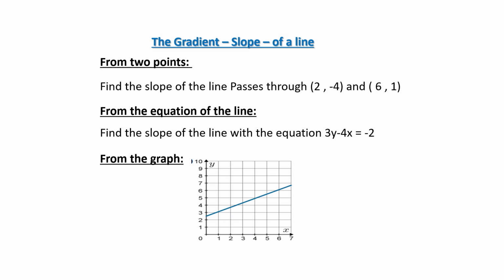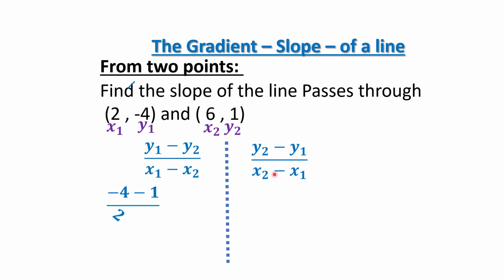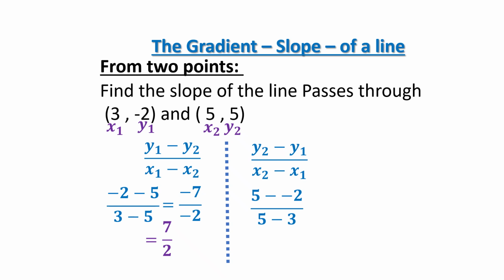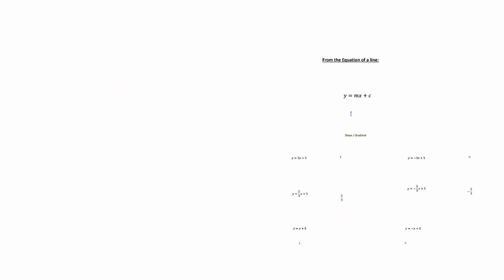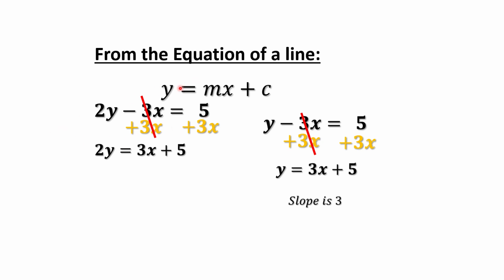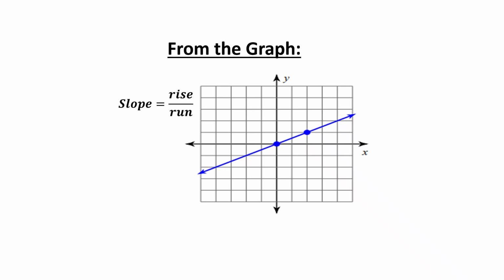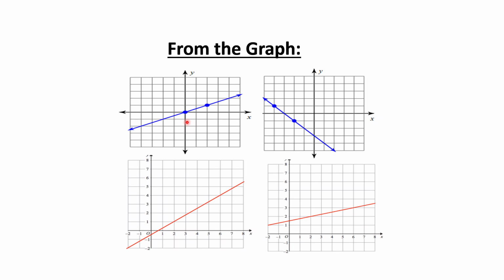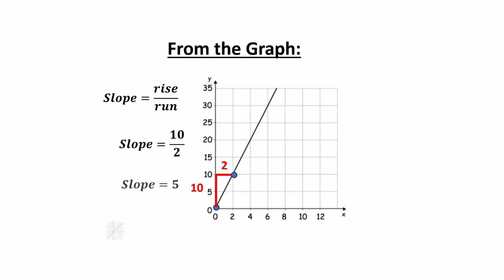Master the Gradient: How to Find the Slope of a Line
In this video, I break down the three fundamental ways to find the gradient (slope) of a line. Whether you are working from coordinates, an algebraic equation, or a visual graph, this tutorial makes it simple to understand.
Using the practice examples, we will cover:
Calculating slope from two points: Using the standard coordinate formula.
Finding slope from an equation: Rearranging the line equation to identify the gradient.
Determining slope from a graph: Calculating the "rise over run" visually.
Perfect for students looking to improve their algebra and geometry skills.